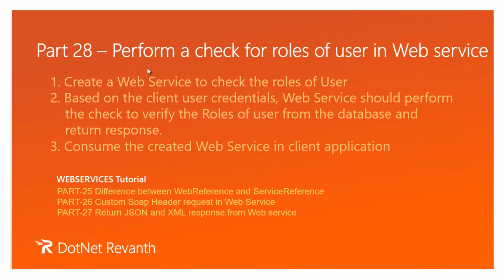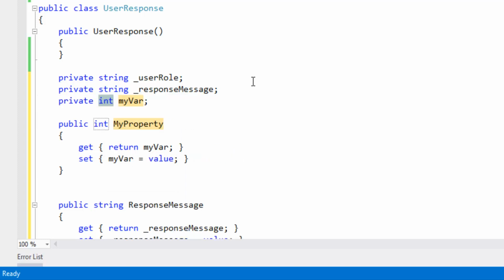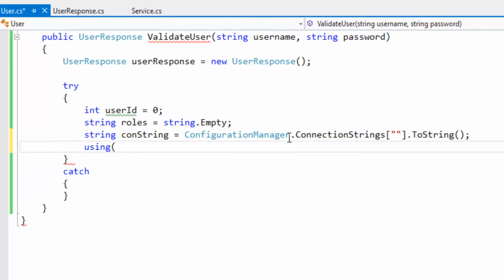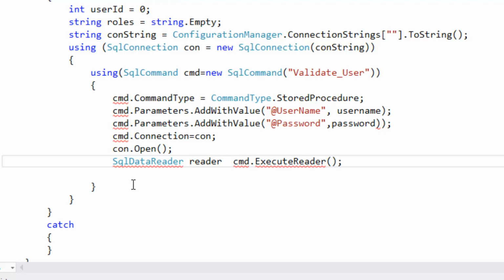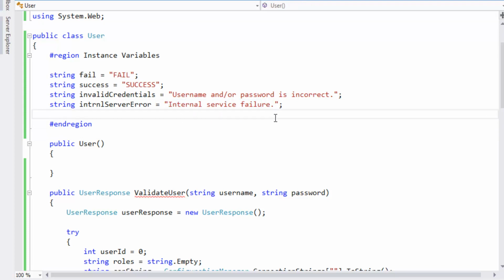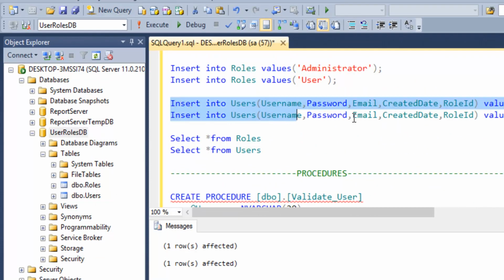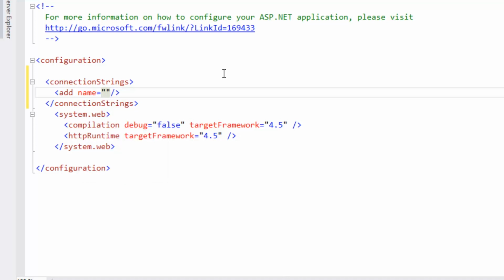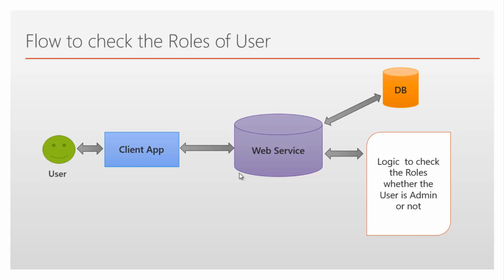Checking Roles of User in Webservice c# || Part-28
Here is the final video that you are awaiting for "Checking Roles of User in Webservice".

Don't worry about the length of the video. Learn something and everything in a single video.

Synopsis:
1. Learn how to create the Database (Tables, Stored Procedure) for checking the User roles.
2. Creating a Webservice which return the Role based on the User.